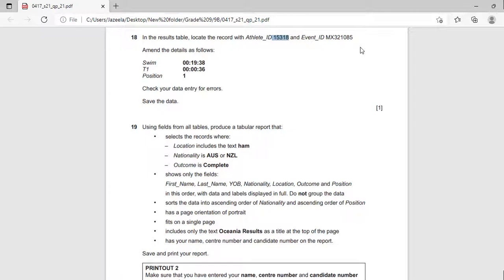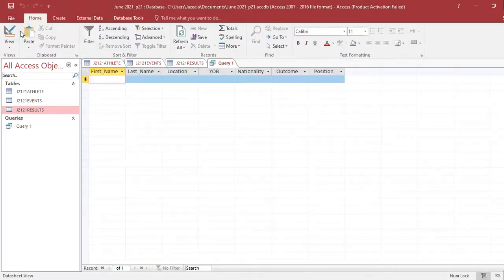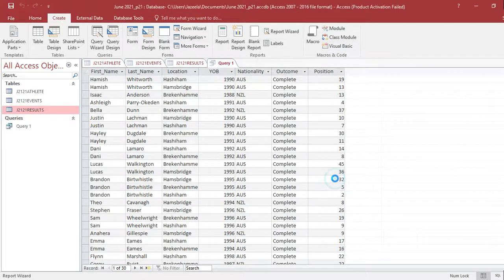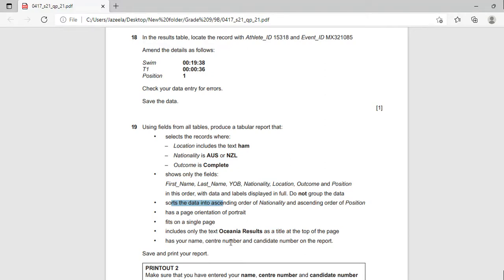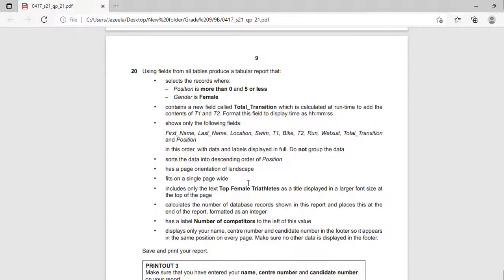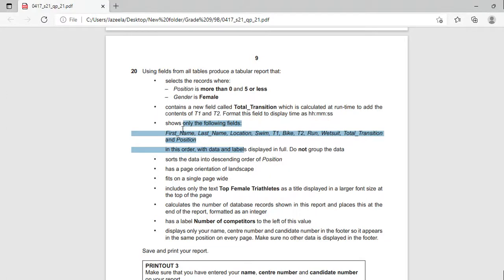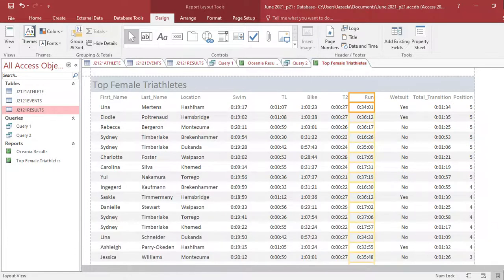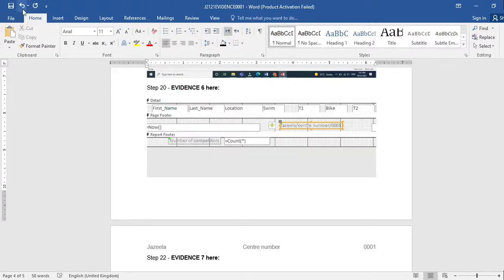IGCSE ICT Paper 21_Part 3 (Database)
This video contains the questions of database. Creating queries and reports.